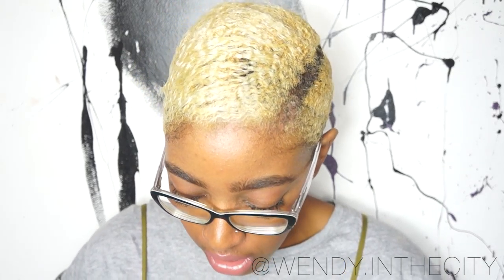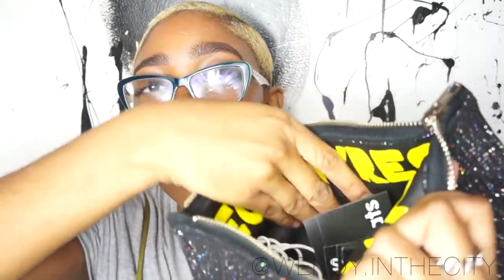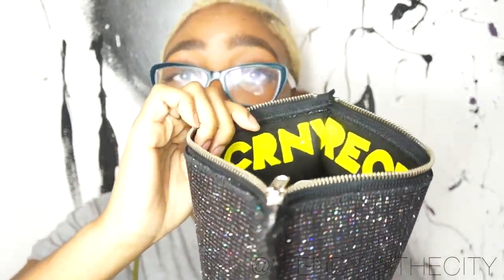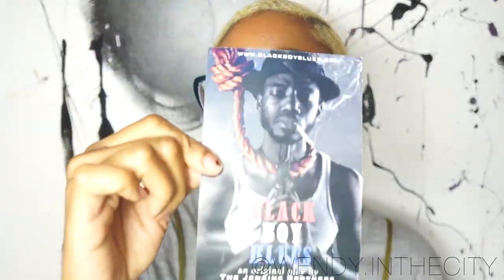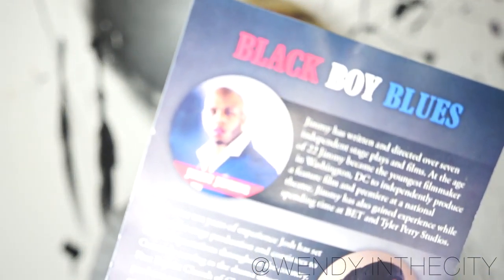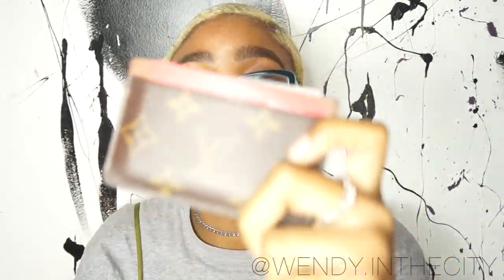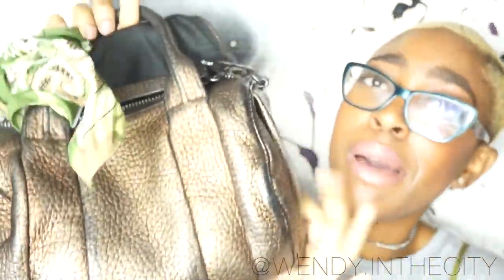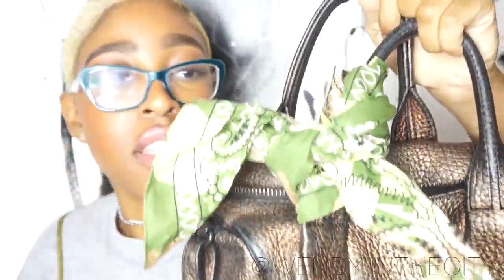What's In My Bag | CRNVRE Clutch FT. Louis Vuitton , NARS , MAC ... etc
So this video is super old as you can tell I'm talking about the elections. But I'm putting up all my old videos I've never edited during Vlogmas in hopes I will be able to start fresh once everything is out there!!!

YAY to the christmas season!